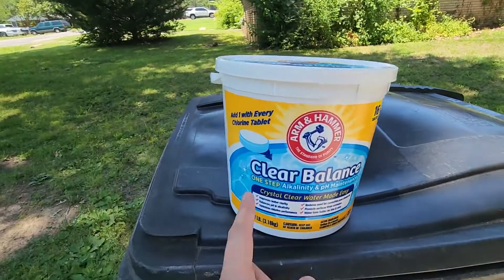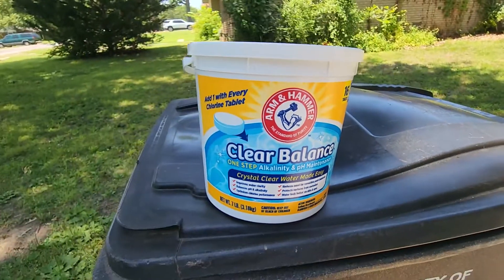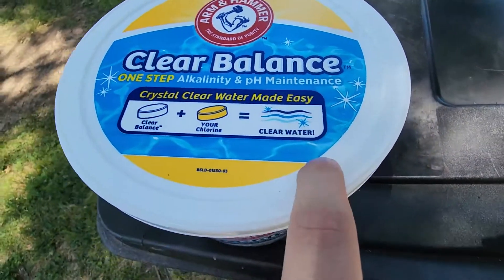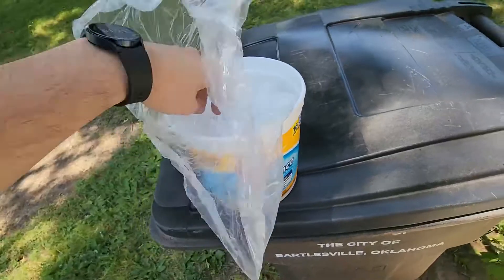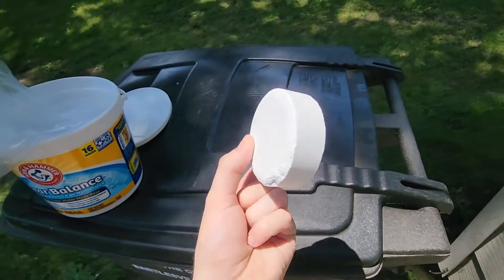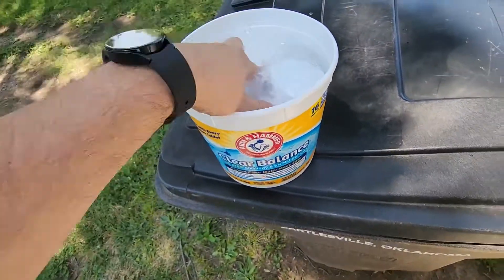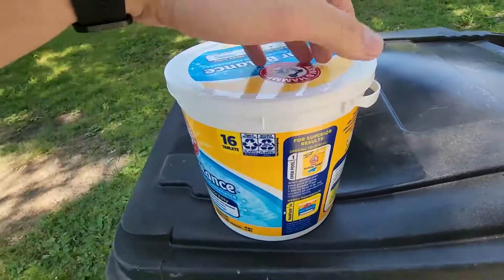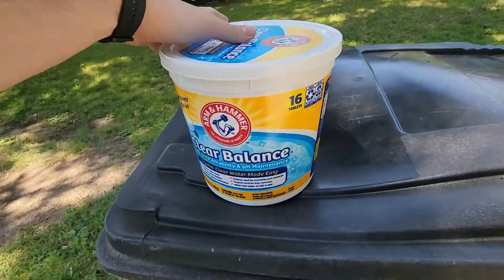ARM & HAMMER Clear Balance Swimming Pool Alkalinity & pH Maintenance Tablets Review